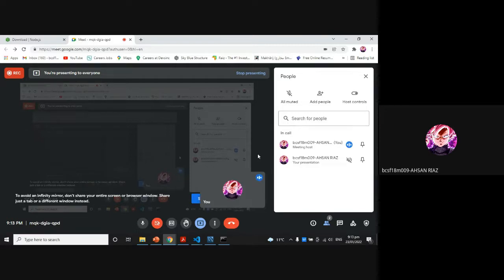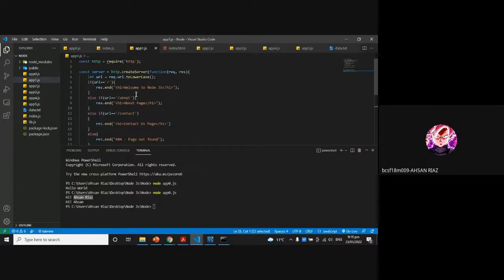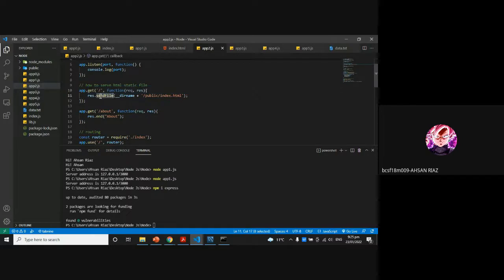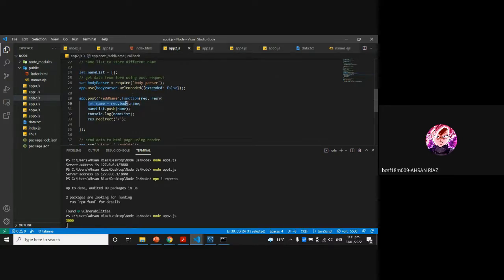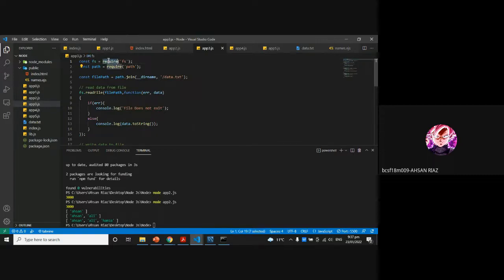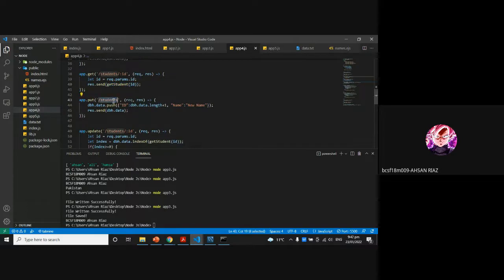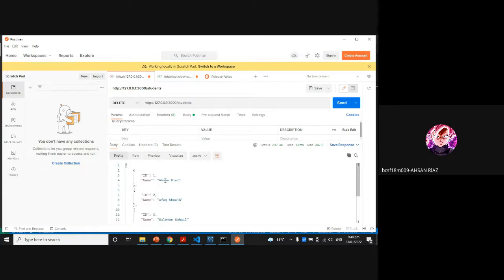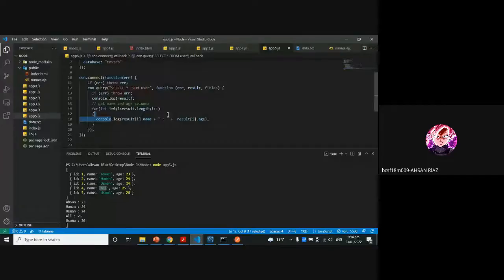Learn Node JS | Express | File System | Create Rest APIs In Express | Use MySQL Database in Node JS